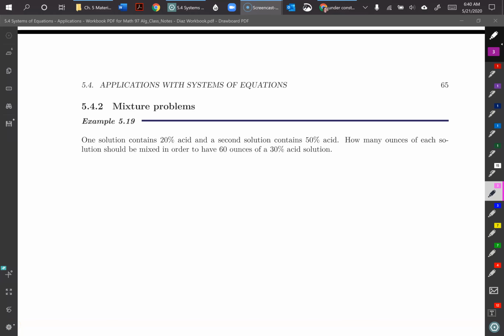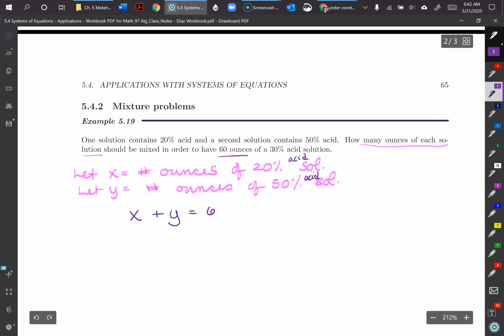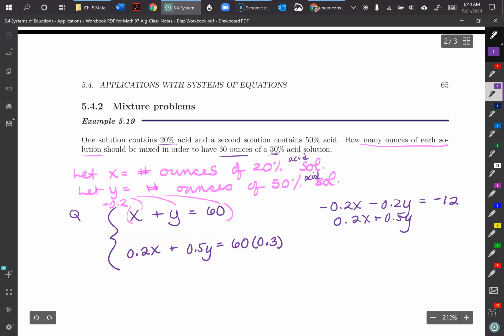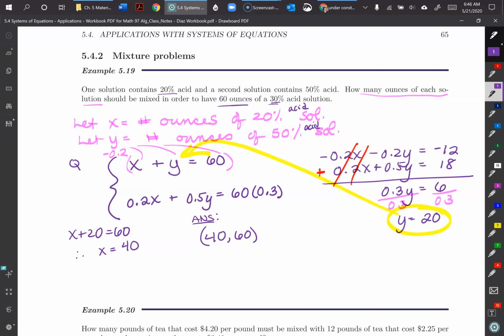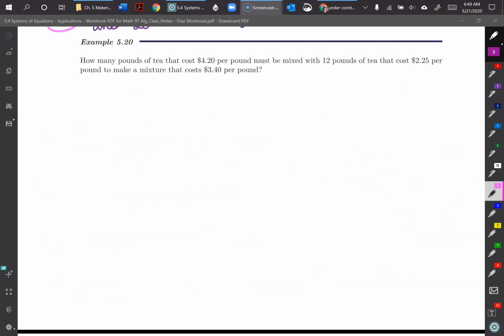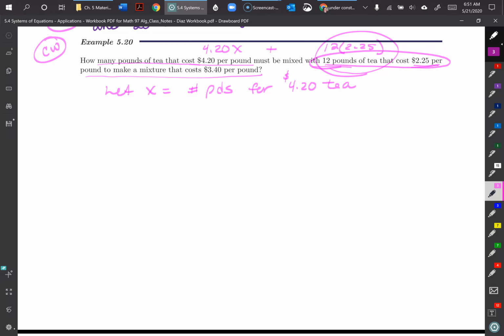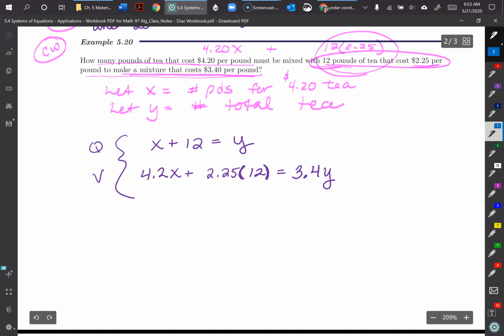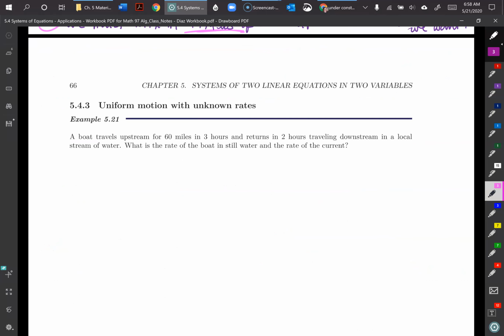5.4 part 2 System Apps Mixture Math 97